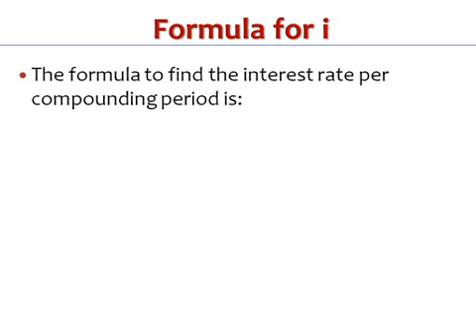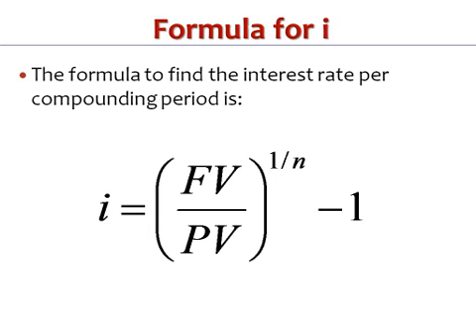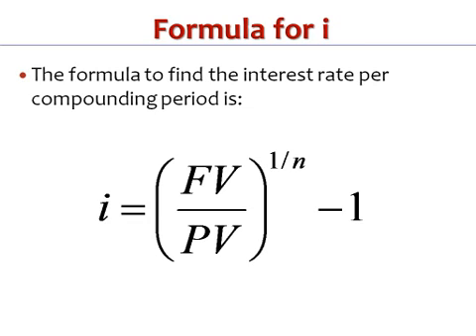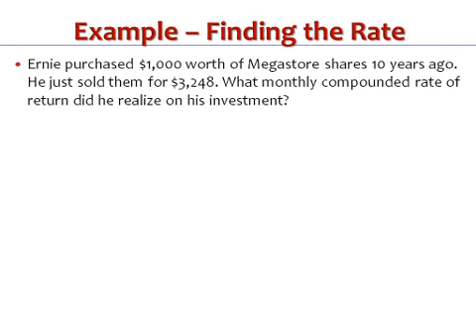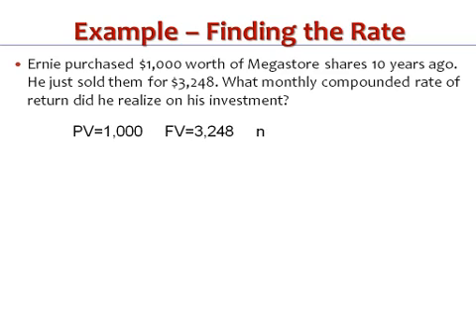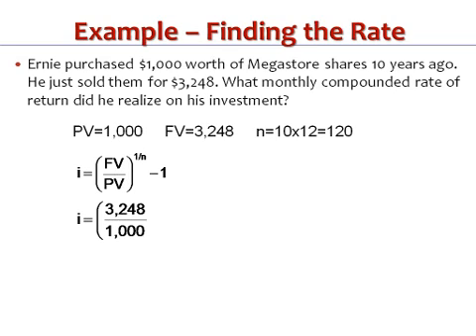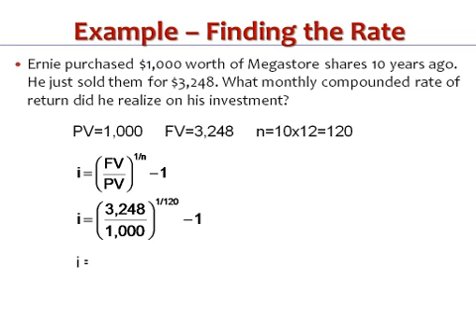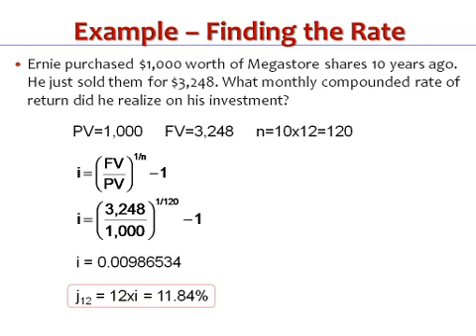Finding the Compound Interest Rate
How to find the yield rate (interest rate) using compound interest.